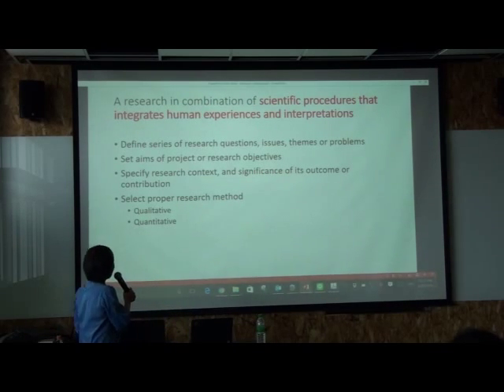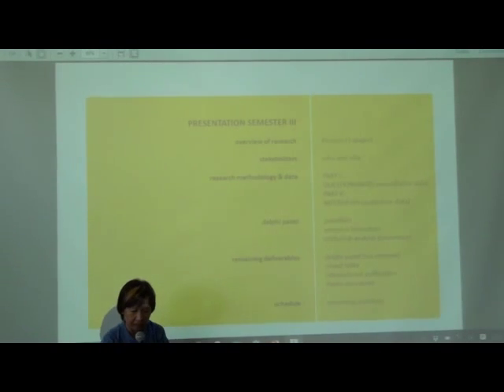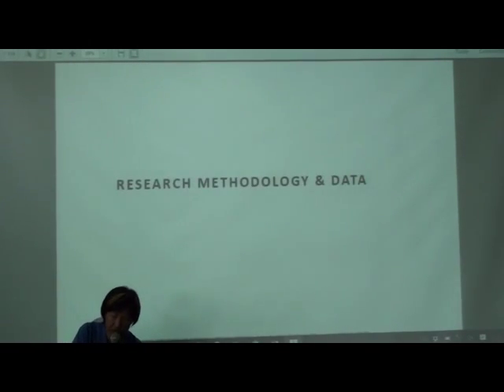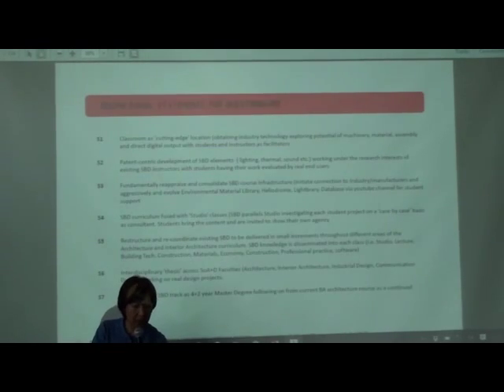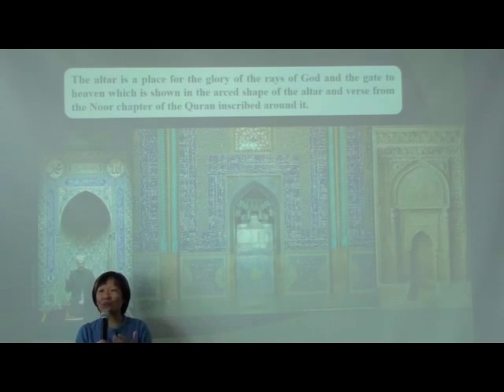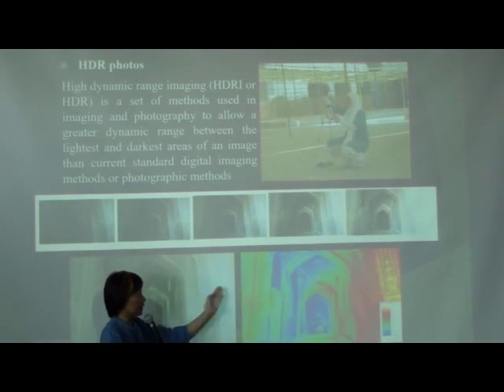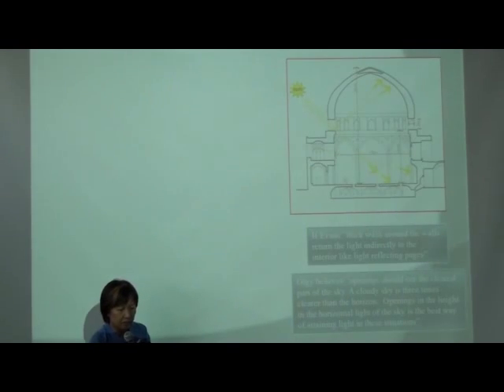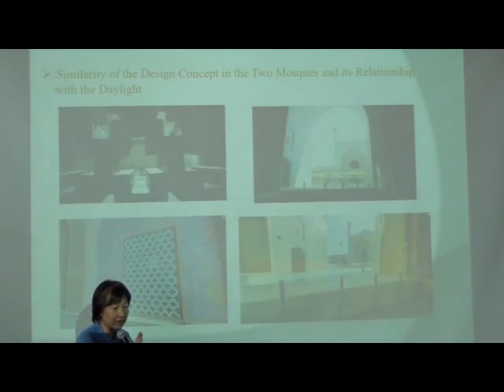DPL 601 Lecture Part2of3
DPL 601 Lecture part 2 of 3
Dr. Acharawan Chutarat
Lecturer